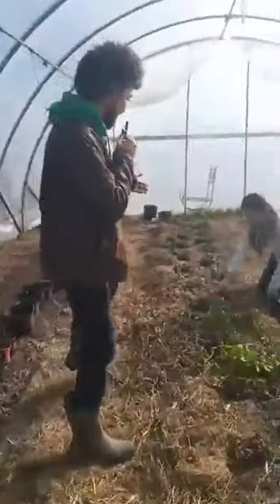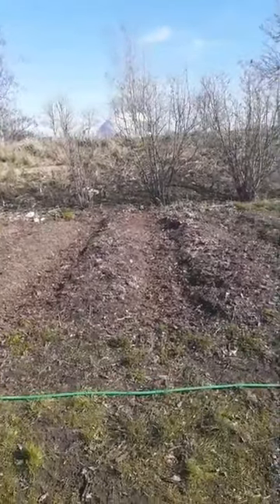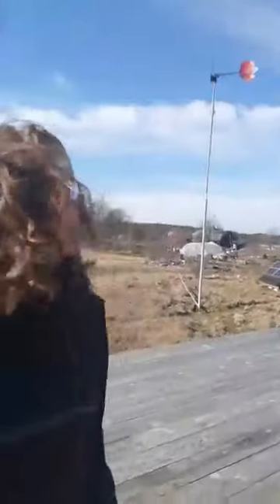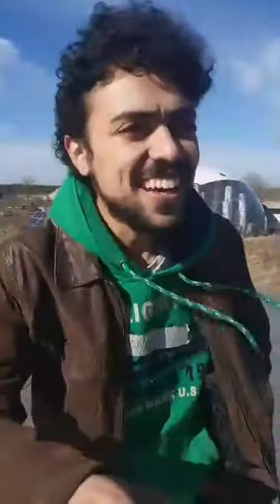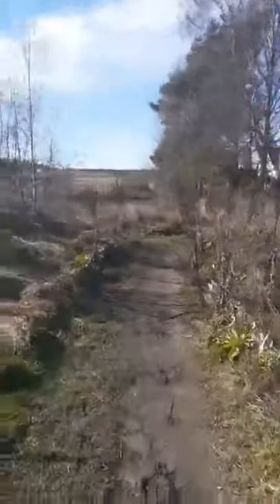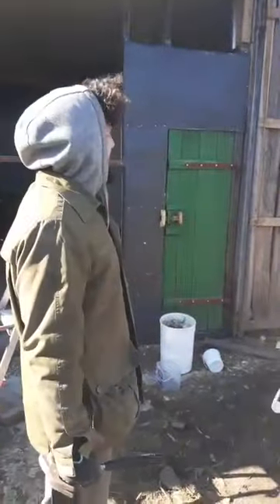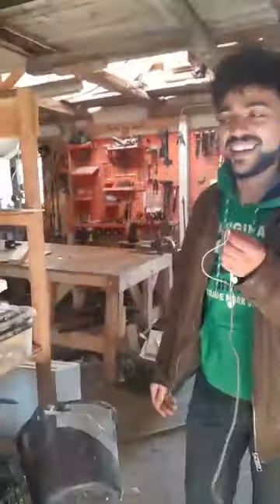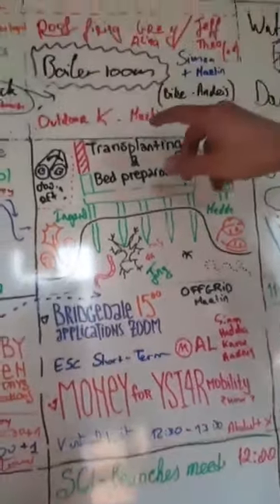Virtual Visit of Suderbyn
We're guessing that in these confinement times we are all spending a lot of time inhouse...missing a bit of this spring vibe :)

That's why we warmly invite you to come to the first-ever Virtual Visit of our beautiful ecovillage Suderbyn! It will be as you are right next to us.

We will show you around and present each project that we are working on, answering all your questions.